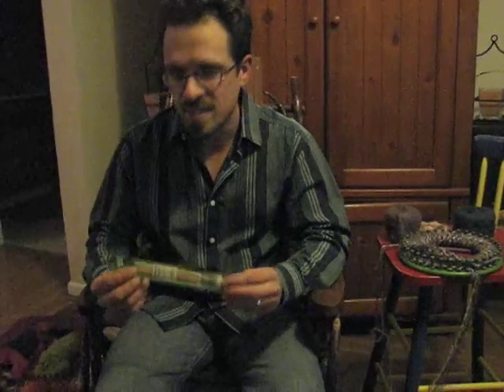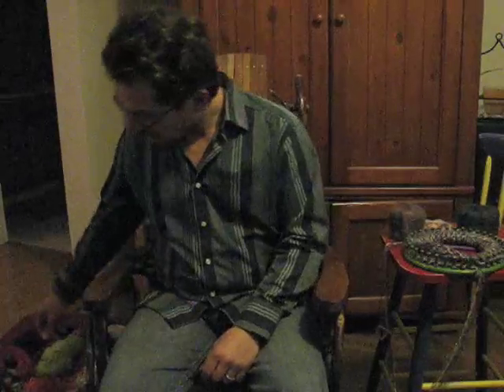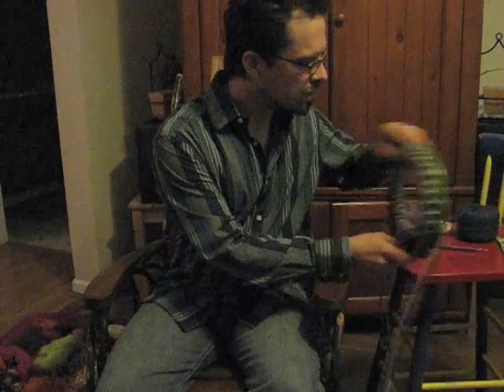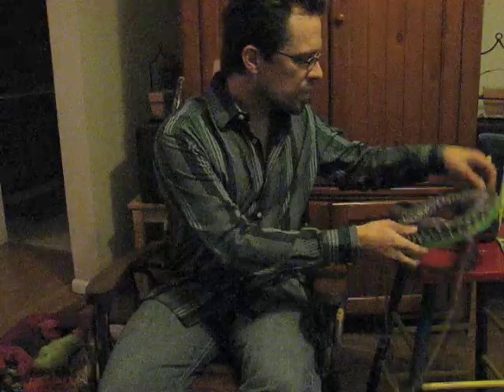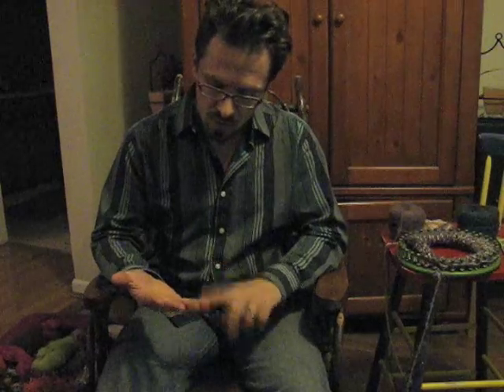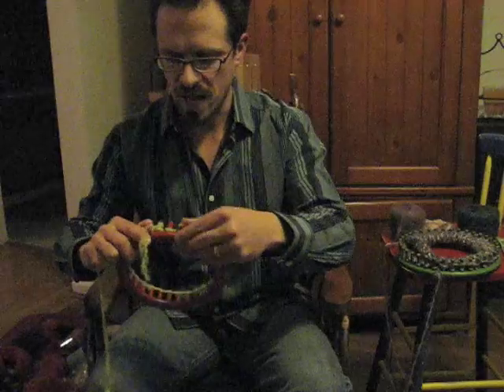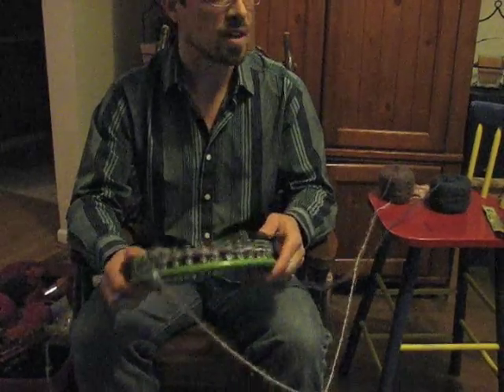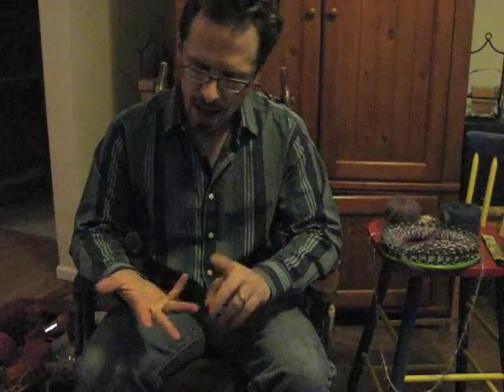Knit a hat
This talk covers the basics of learning to knit a hat using a knitting loom: supplies and materials, planning a hat, getting started and what to do when you have a ton of hats.